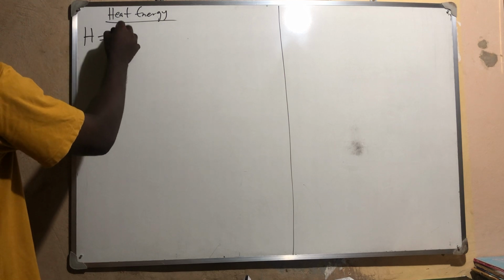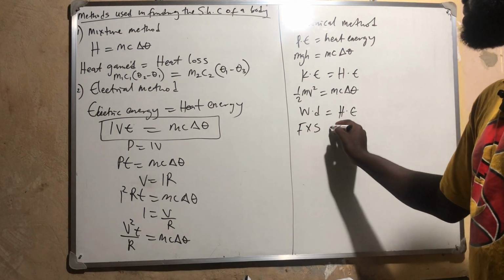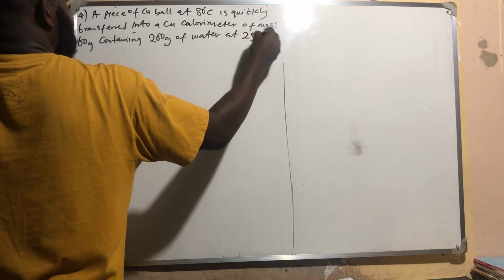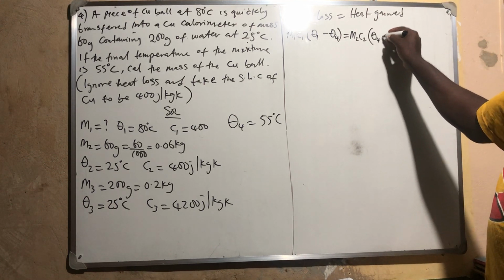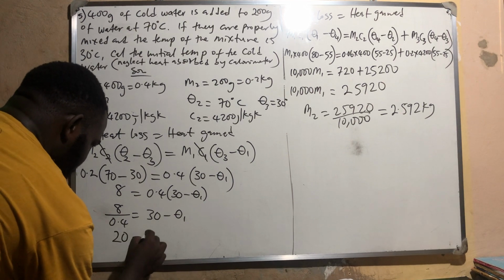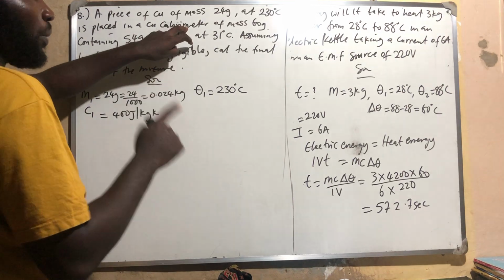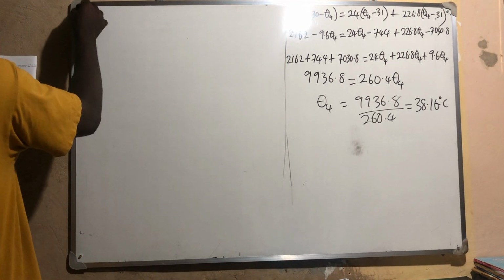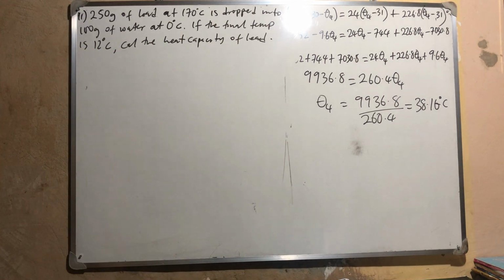Heat energy | Thermal Heat capacity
This physics tutorial video teaches students everything about heat energy, Specific heat capacity, Thermal heat capacity,
Different methods of finding the specific heat capacity like
1. The mixture method
2. Electrical method
3. Mechanical method
With solves numerous examples and WAEC, JAMB and Universities past exam questions